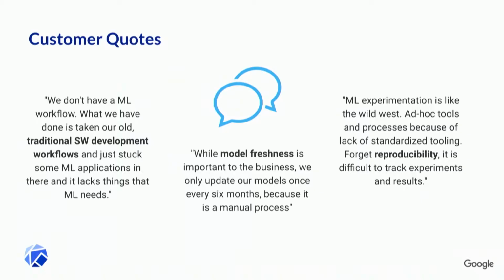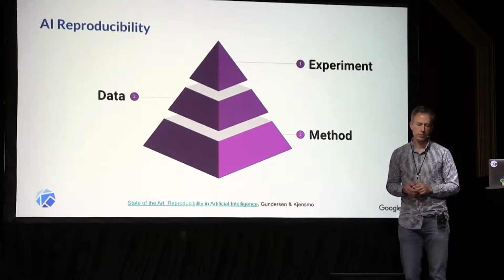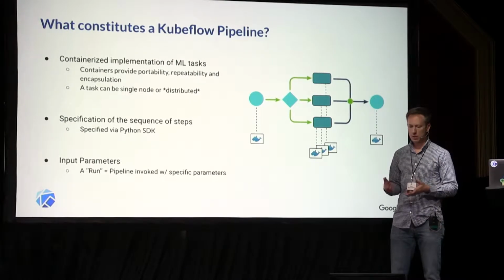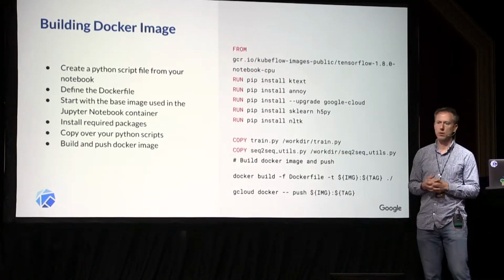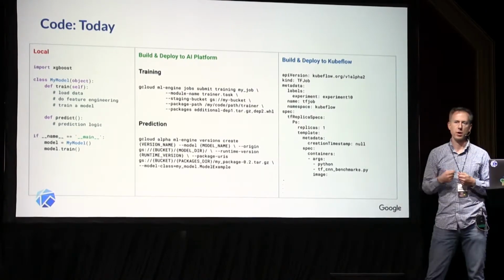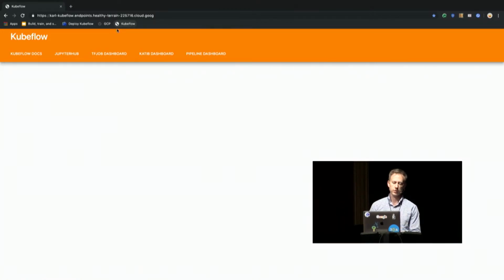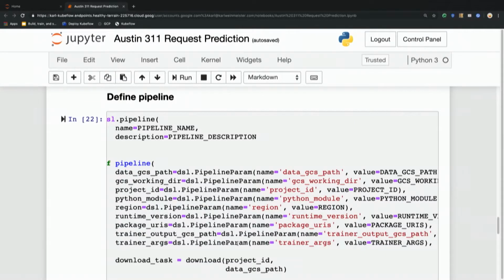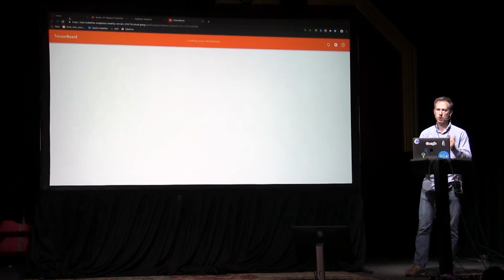Build, Train, and Serve Your ML Models on Kubernetes with Kubeflow - Karl Weinmeister - ML4ALL 2019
Build, Train, and Serve Your ML Models on Kubernetes with Kubeflow
Karl Weinmeister

Distributing ML workloads across multiple nodes has become common. To achieve higher and higher levels of accuracy, data scientists are using more data and more complex models than ever before.

Kubeflow is an open-source platform for model building, serving, and training. It is built on industry standard Kubernetes infrastructure and runs in multiple clouds and on-premises.